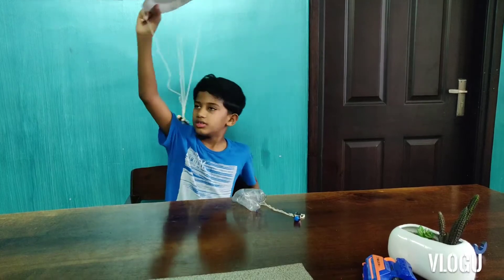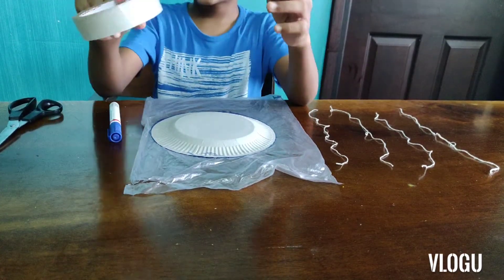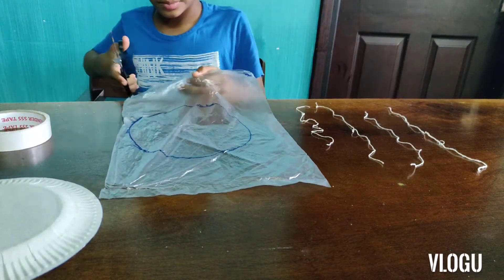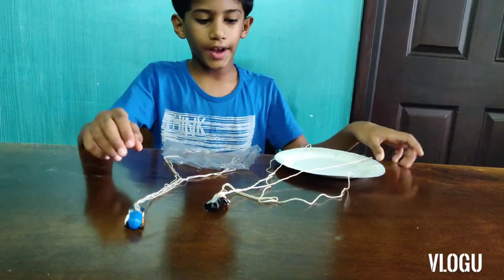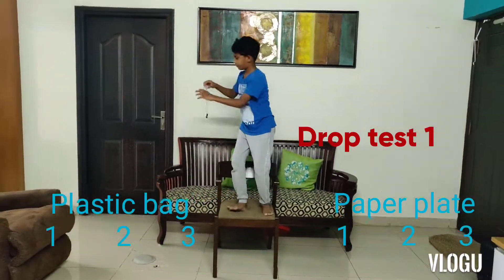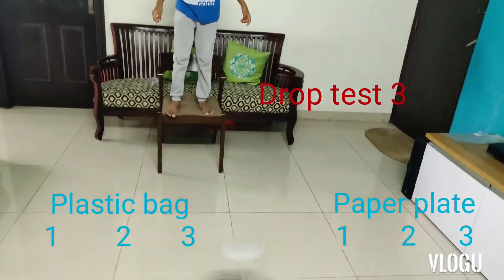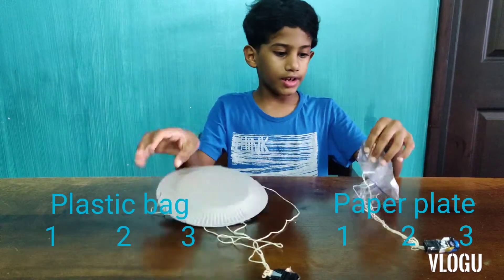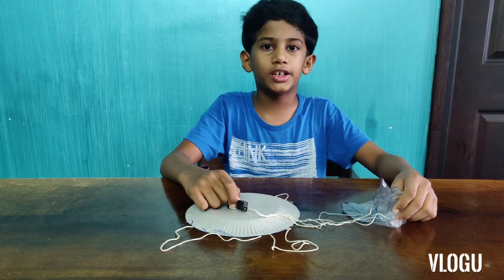How to make a parachute at home (lockdown special)